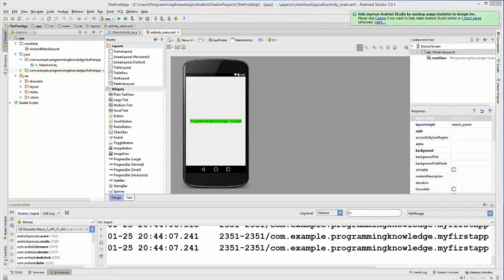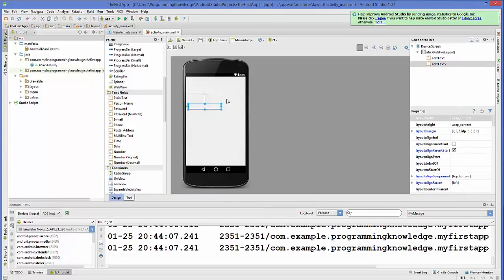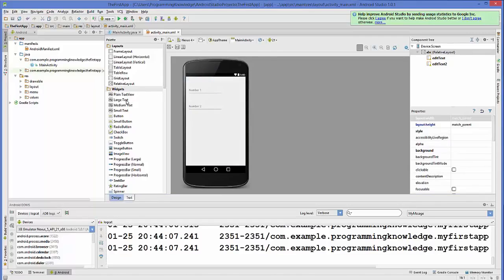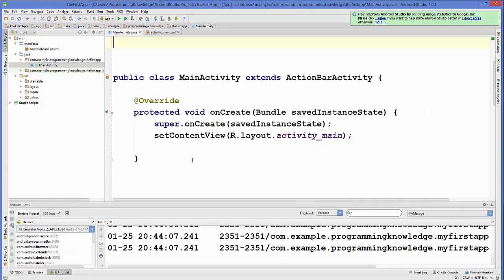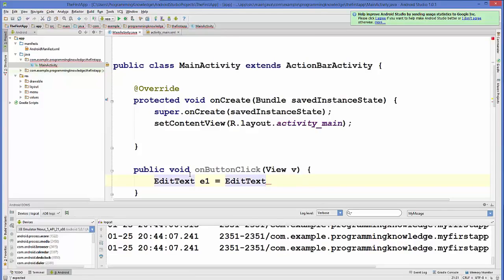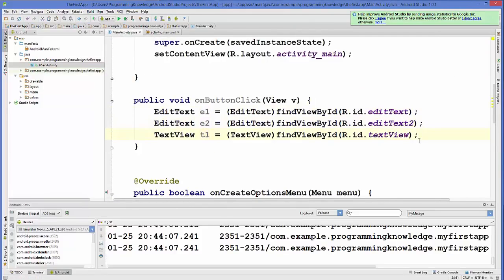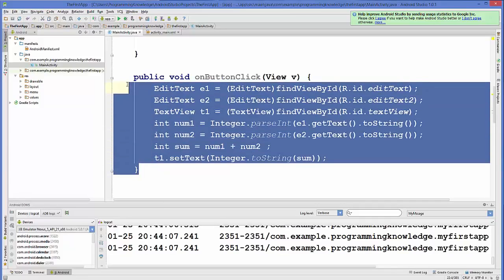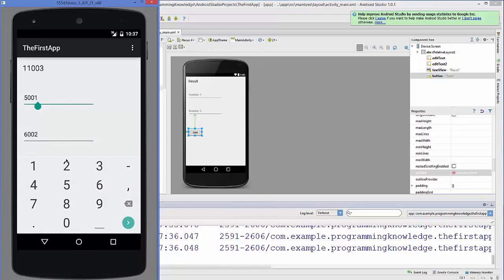Adding Two Numbers App Simple Calculator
In this Android Video Tutorial we will see How to create an Android Application to Add two numbers or create a very simple basic Calculator. Adding two numbers in android using android studio will give you an actual feel of how the code logic works in Android.
We will write the Add Two Number Source code code to add two numbers. Android Application Development of Addition of Two number will not be very difficult. We will also see How to take input from users and add 2 numbers in android.